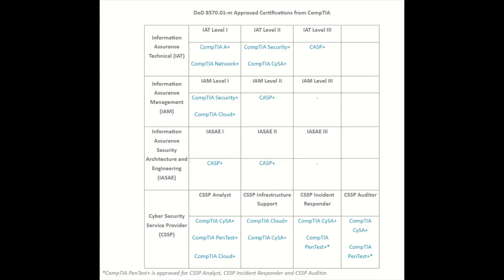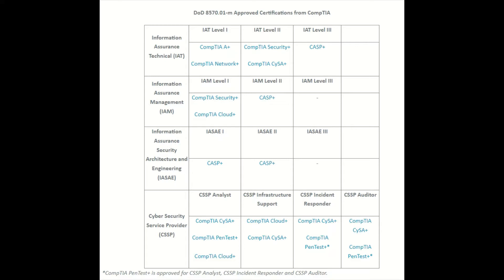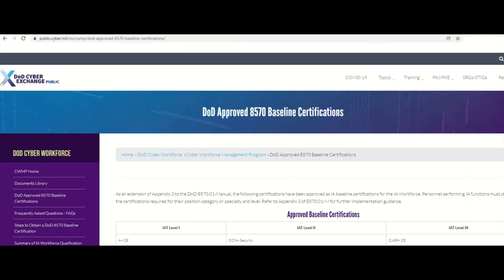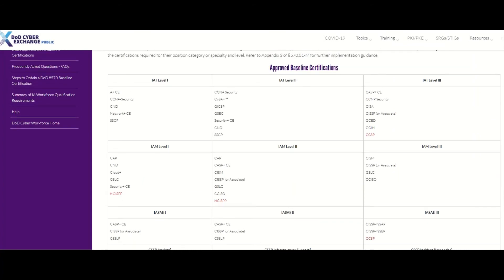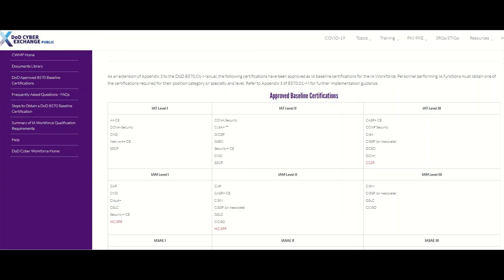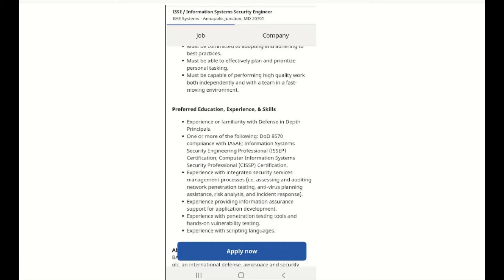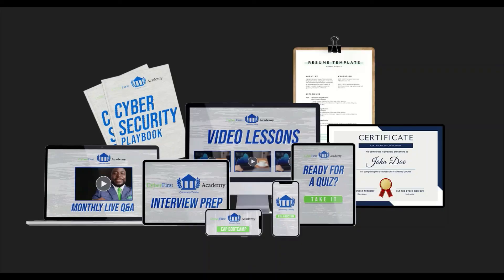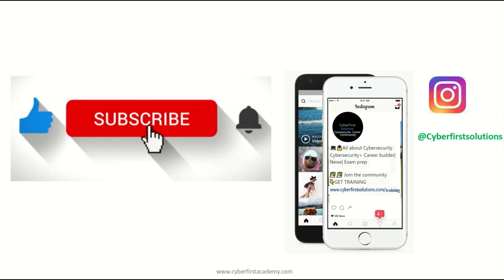What is the DOD 8570?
Cybersecurity certifications
Cybersecurity Job Postings: ISSO
Information System Security Officer
Risk Management Framework